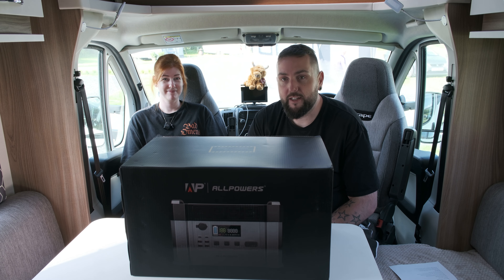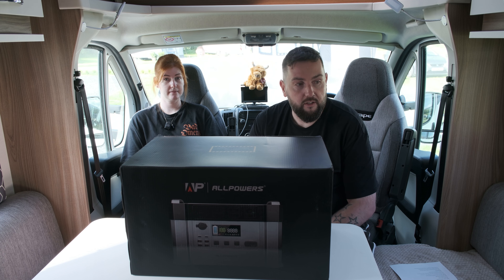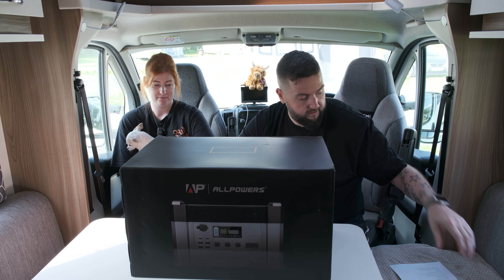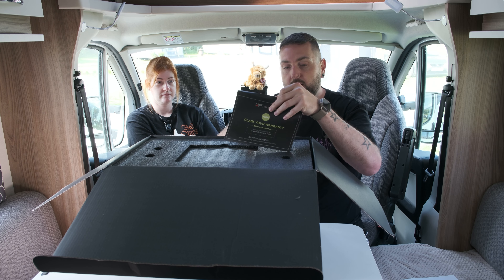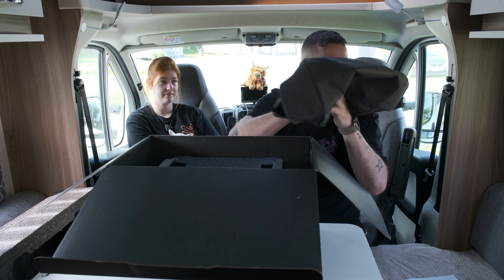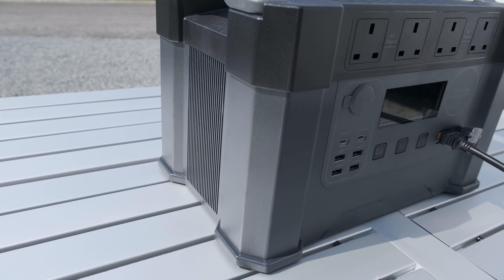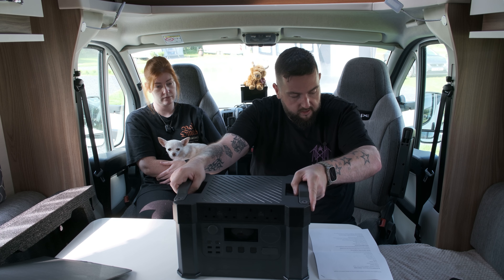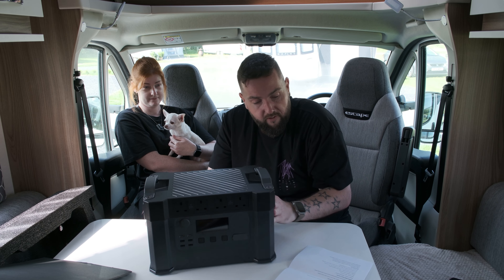ALLPOWERS Solar Generator 2000W Review | Ultimate Off-Grid Power Solution!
@TravelSick newvideo newvlog ALLPOWERS Solar Generator 2000W Review | Ultimate Off-Grid Power Solution! @TravelSick

Welcome back to the channel! Today, we're diving into the ALLPOWERS Solar Generator 2000W with 200W solar panel (S2000 & SP033). Whether you're planning an off-grid adventure or looking for a reliable backup power source, this solar generator promises to deliver. We'll cover its key features, setup process, performance, and how it stands out against competitors.

In this review, we'll explore:

Key specifications and features
Solar panel efficiency
Battery capacity and output performance
Pros and cons
Real-world testing results